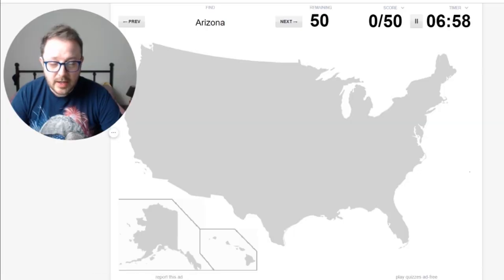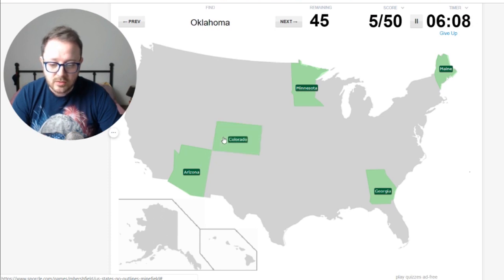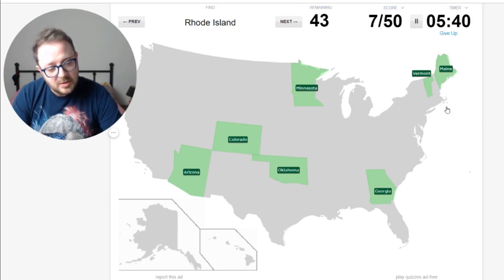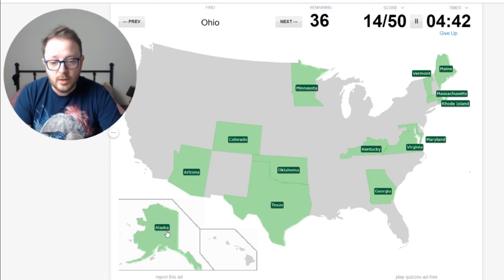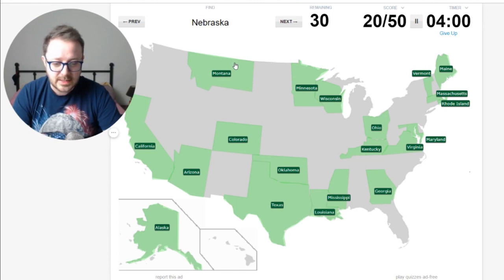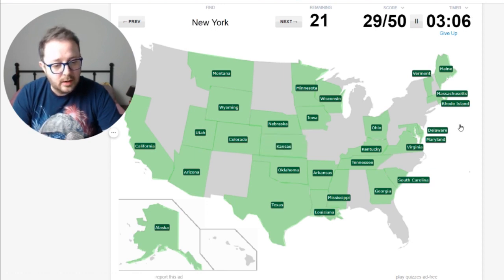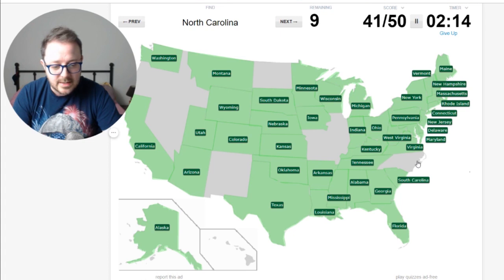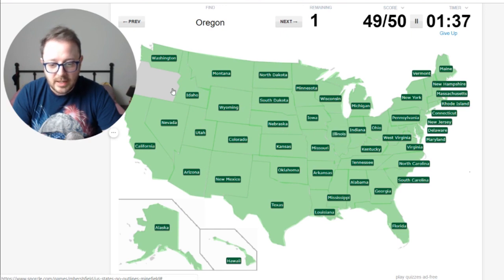Finding the Fifty States on a Borderless Map of America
You may recall that, back in December, I successfully plotted all fifty states on an unmarked map of the United States. However, on that occasion I was aided by the fact that the map in question contained state borders. Not this time. Here's my nervous attempt to find all fifty United States on a blank map of America

Can't get enough of Lost in the Pond? Follow us at these places too.